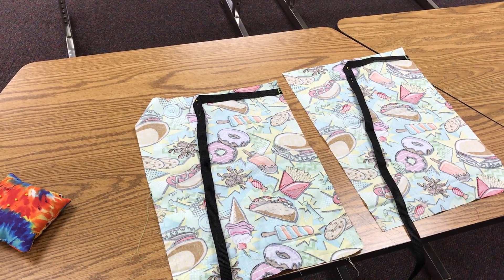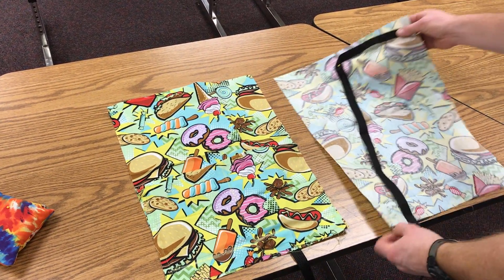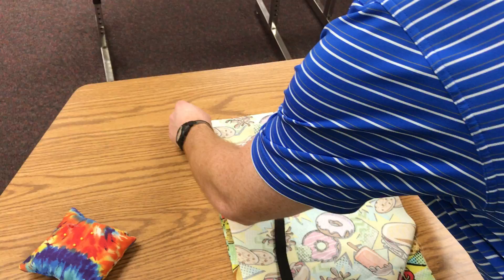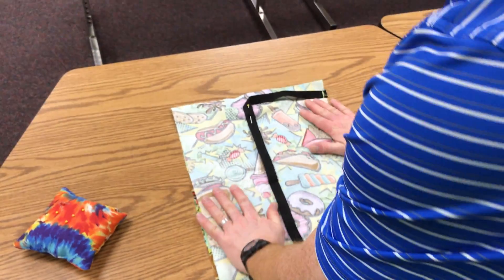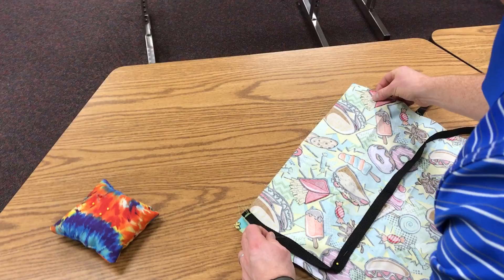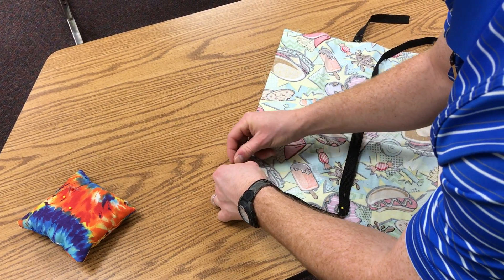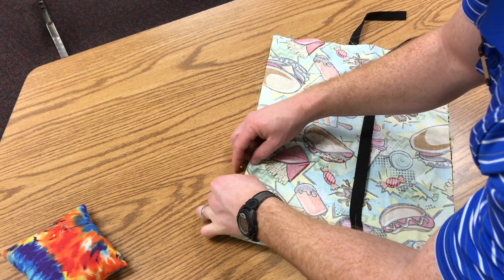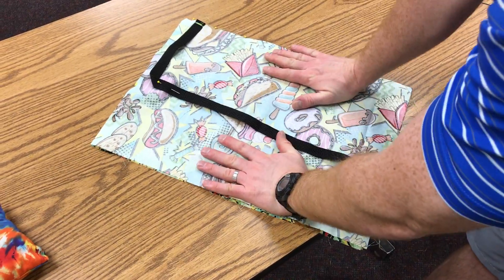Marking Step 9.